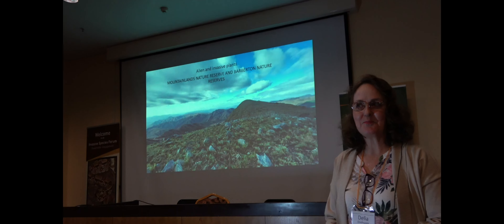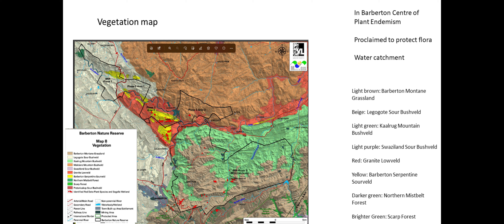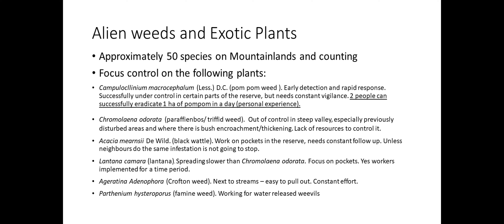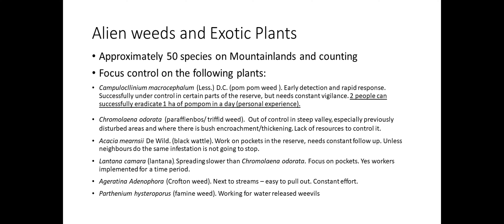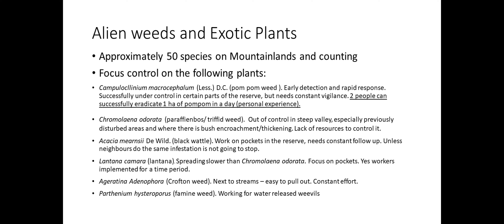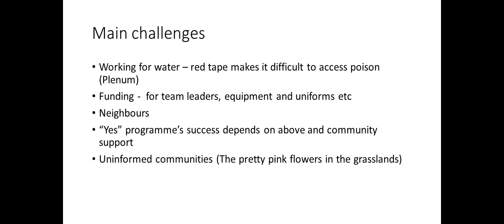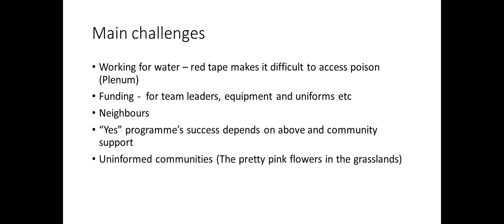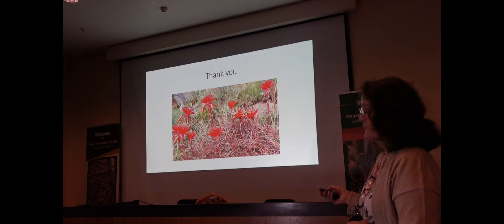9 Mountainlands Nature Reserve Delia Oosthuizen